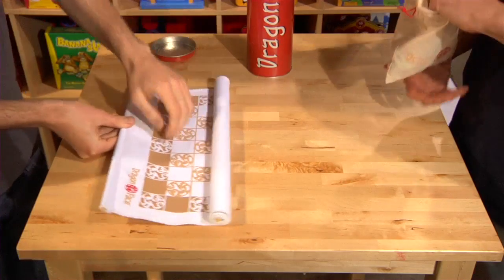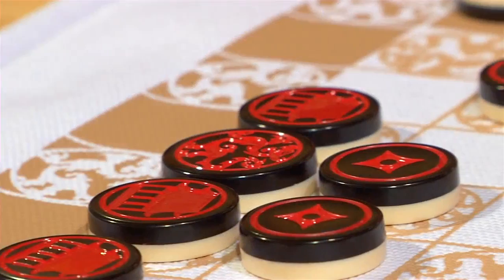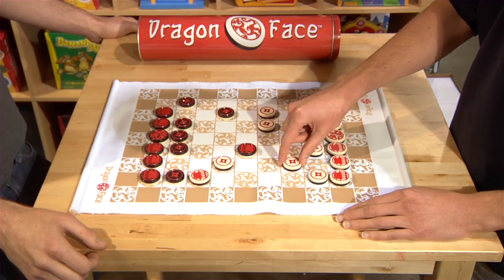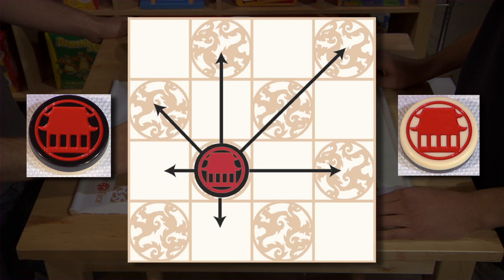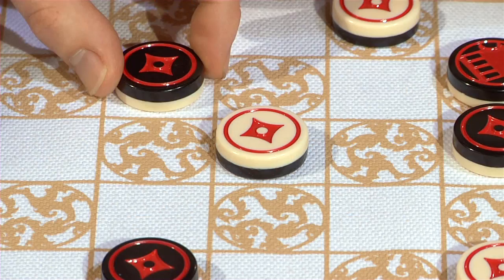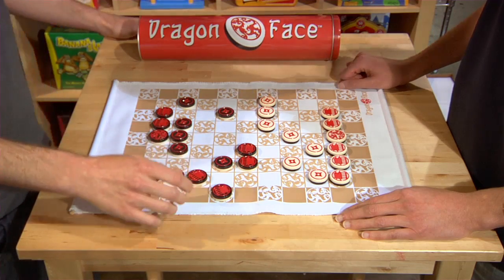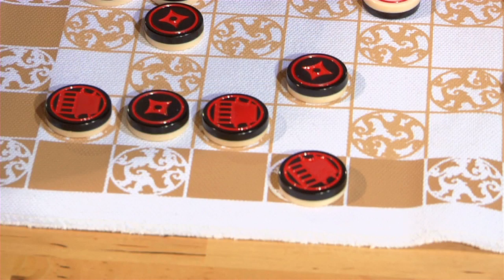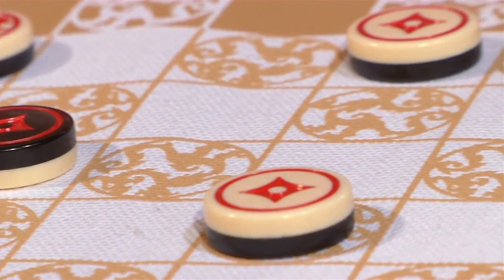Blue Orange Dragon Face